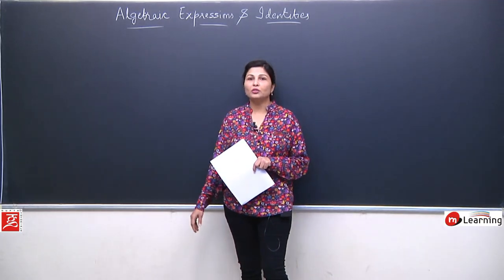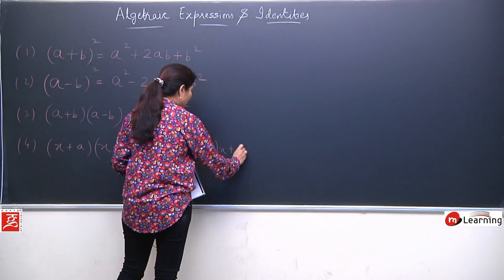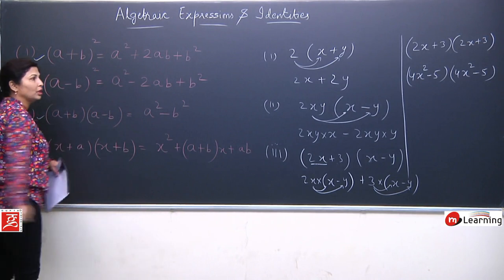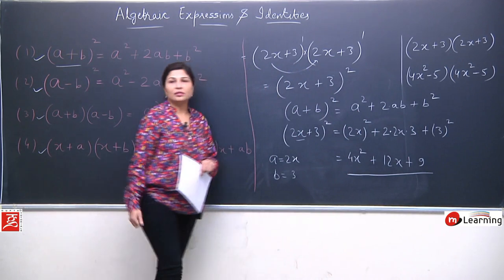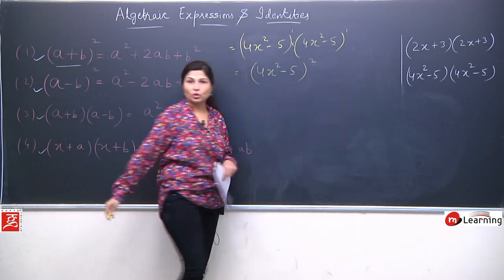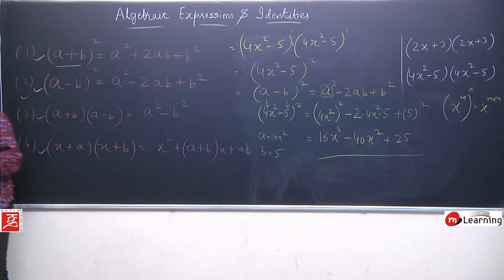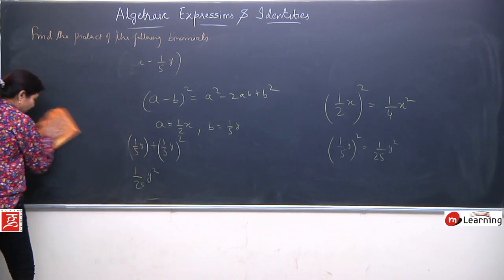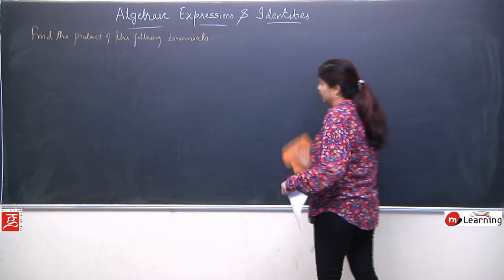Algebraic Exprestion and identies for Class 8th - 09/18